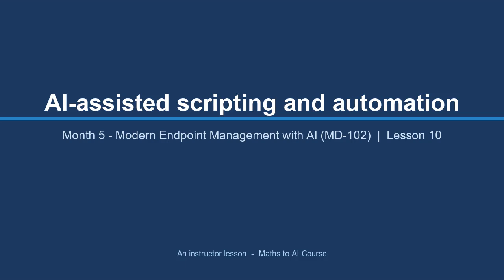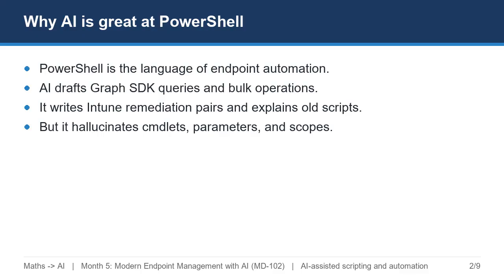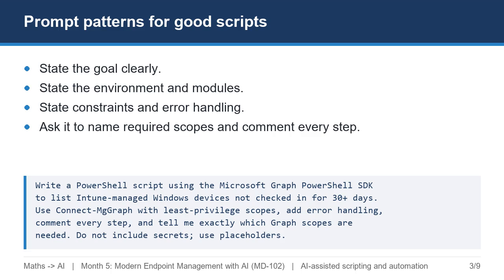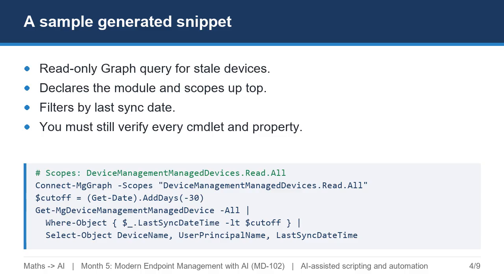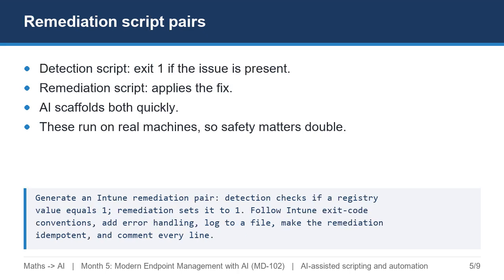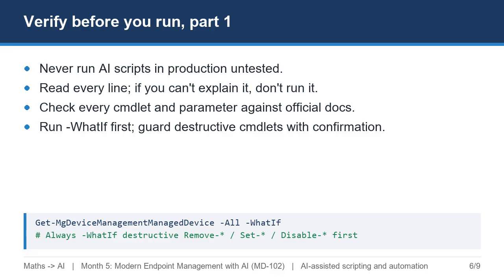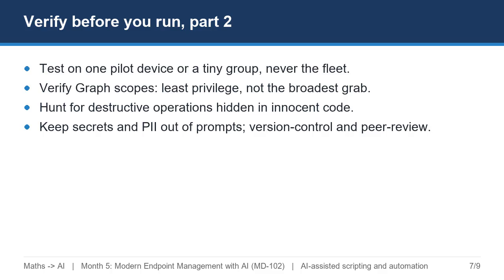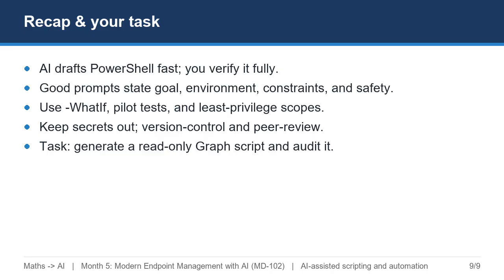hd5 l10 ai assisted scripting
Use AI to generate, explain, and refine PowerShell for endpoint tasks such as Microsoft Graph queries and Intune remediation scripts, then apply a strict verification workflow so you never run untested AI code in production.

In this lesson you'll learn to:
• Use AI to generate and explain PowerShell for endpoint tasks like Graph queries and bulk operations
• Write effective prompts that state the goal, environment, modules, constraints, and error handling
• Generate Intune remediation script pairs (detection + remediation) with AI as a starting point
• Always request -WhatIf, confirmation prompts, and safe defaults for any destructive operation